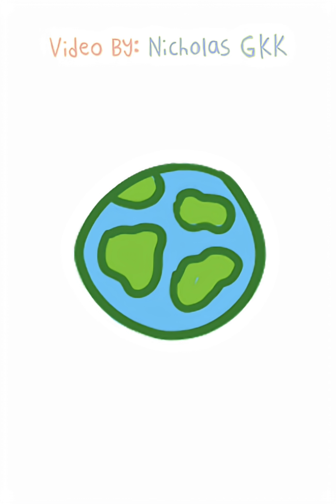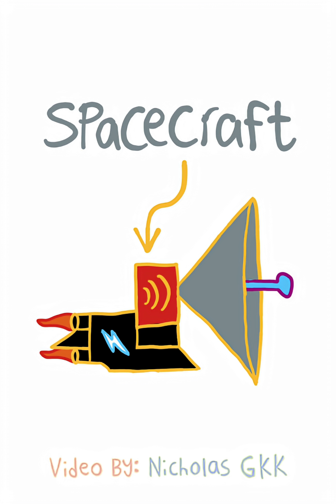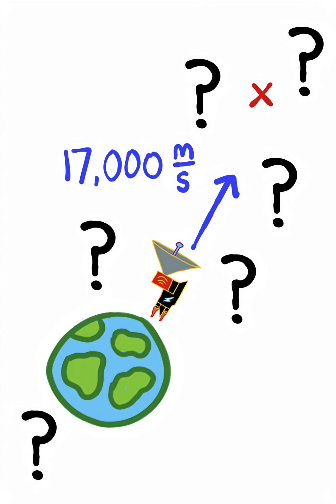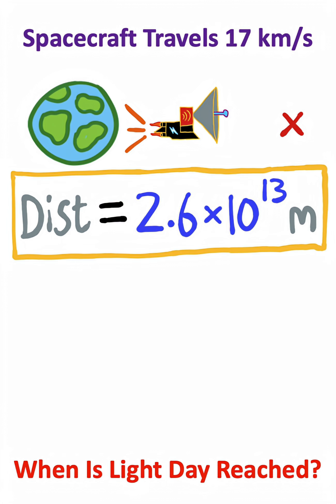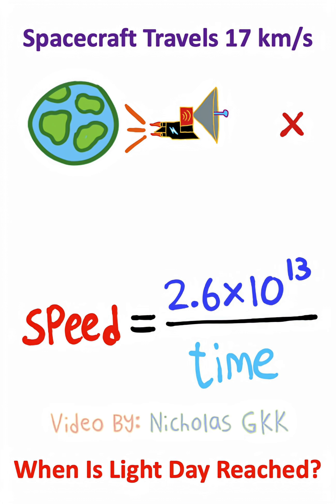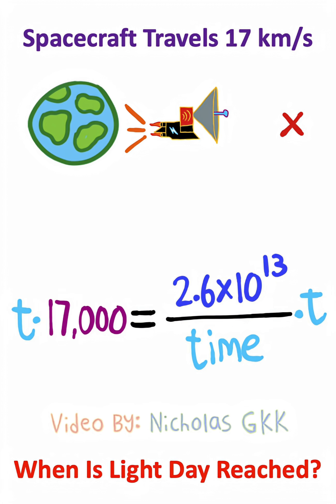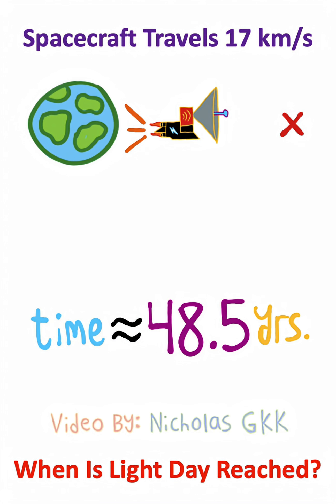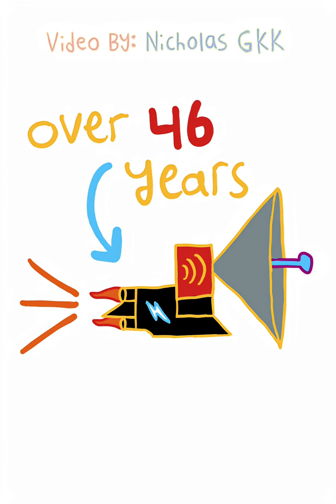We’re almost there…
How Long Would It Take A Spacecraft Traveling The Same Speed As Voyager 1, To Reach A Light Day In Outer Space?!?